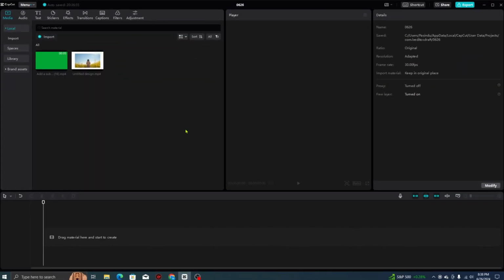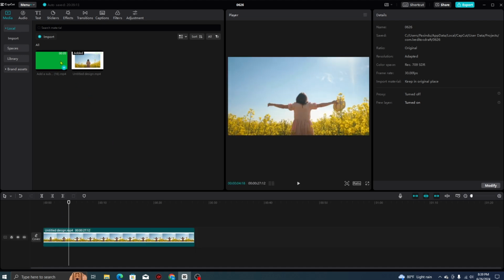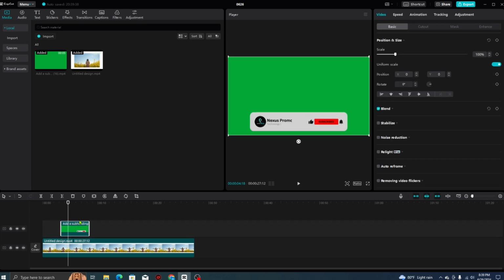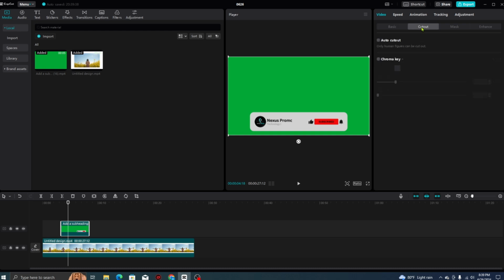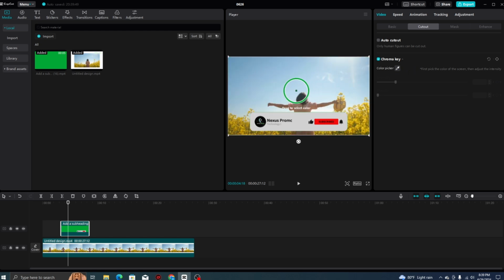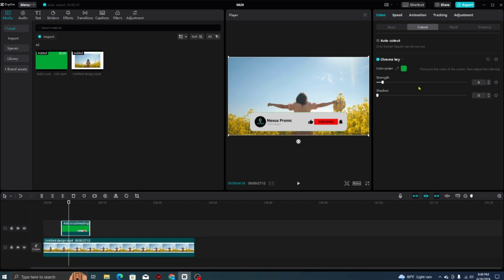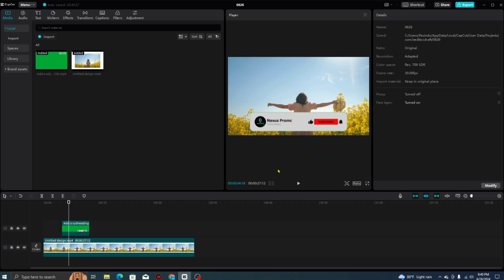How to Remove Green Screen on CapCut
How to Remove Green Screen on Capcut PC;

🔔Learn how to remove the green screen in CapCut on your PC with this comprehensive, step-by-step guide. Whether you're a beginner or an experienced editor, this tutorial will help you achieve professional-looking videos effortlessly.

Video Tags;